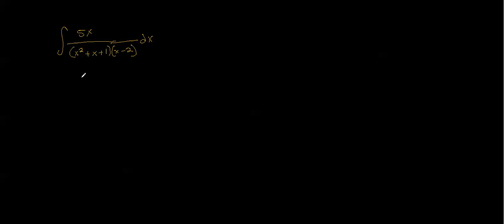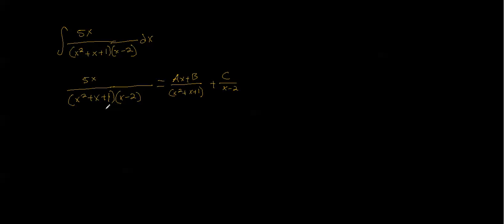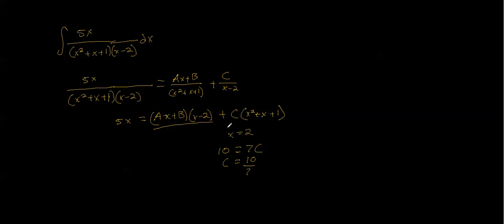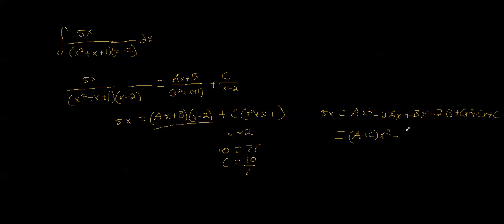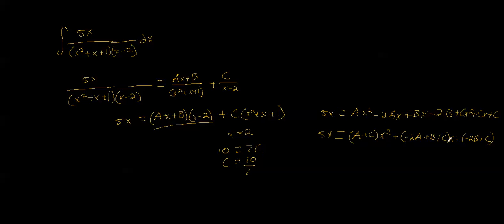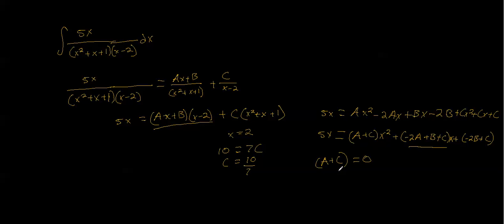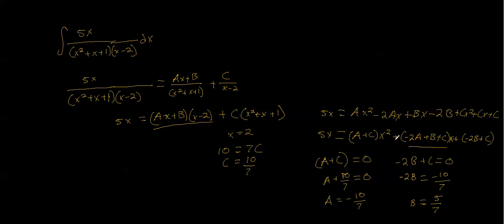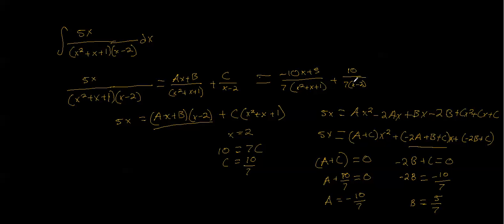Partial Fraction Decomposition